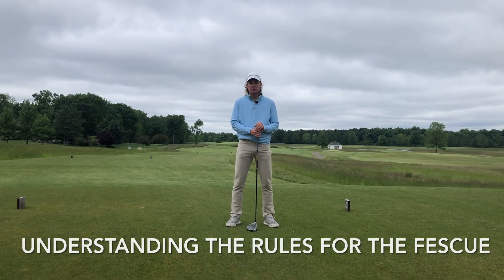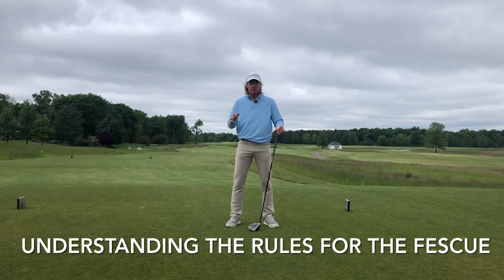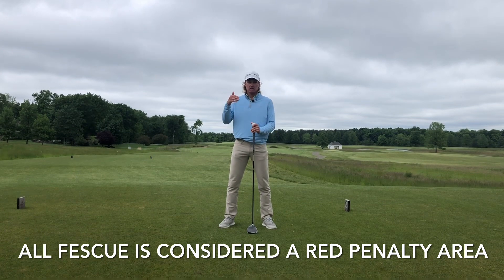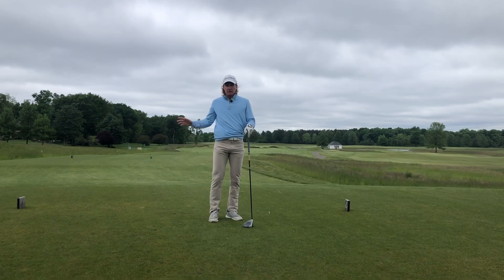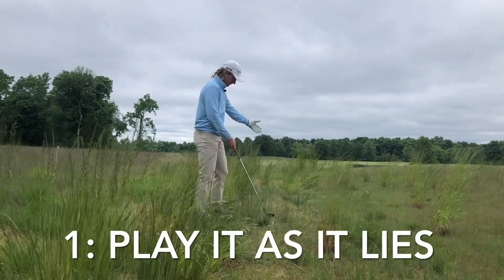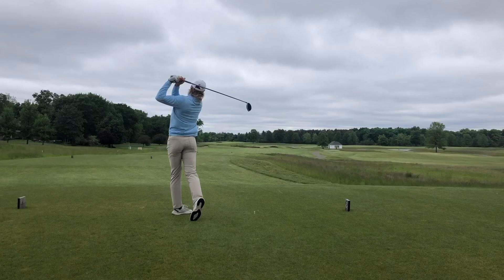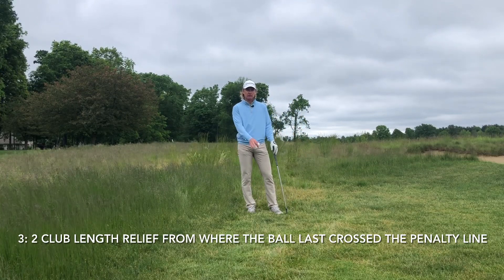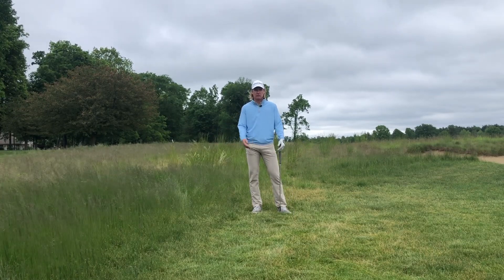Westfield local rule in the fescue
This video shows you all your options when hitting it in the fescue. From the option to playing it, taking a 1 shot penalty and playing from where you last hit, or taking a 1 shot penalty and dropping it 2 club lengths from where the ball last crossed the penalty line.